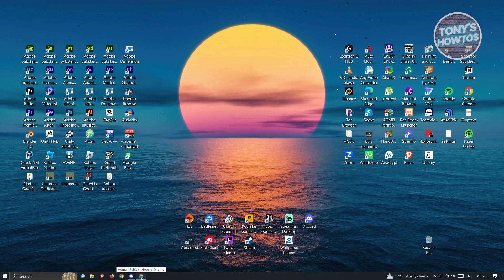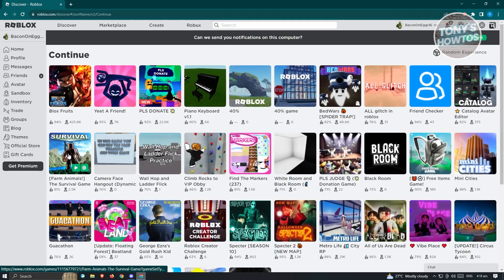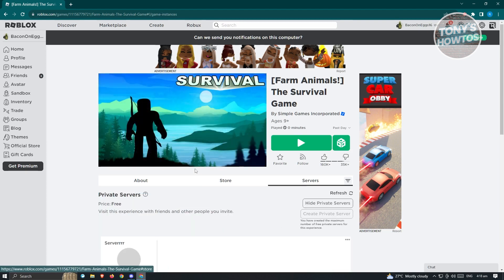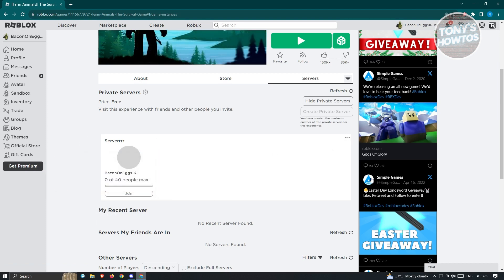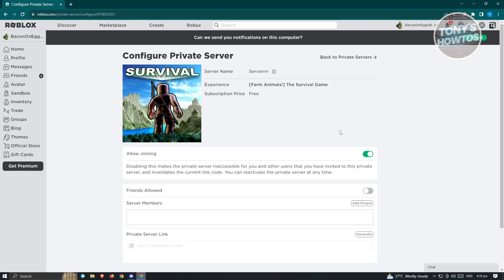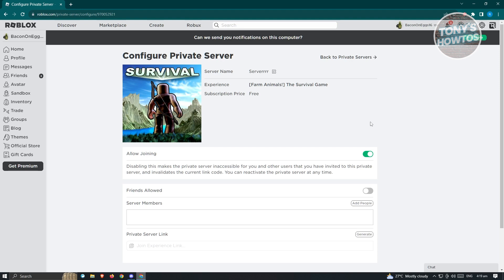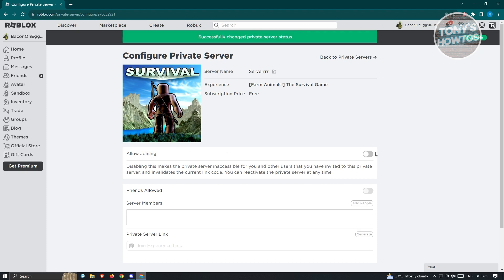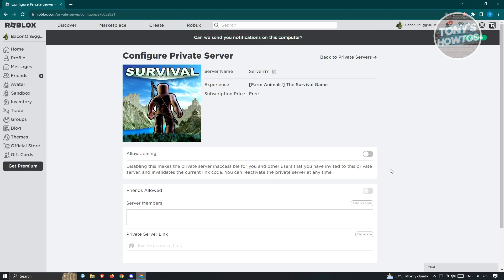How to Delete Roblox Private Servers (2026)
In this video I show you how to delete Roblox private servers in 2026. The quick and easy tutorial how to delete a private server on Roblox. Do you want to know how to delete private server on Roblox pc in 2026? Yes? Great!

This is a step by step instruction on how to delete a roblox private server 2026. This is valid for iPhone models 8, X, XS, 11, 12, 13, 14 or higher with iOS 17, 16, 15, 14, 13, 12 and earlier. This is valid for Huawei, Samsung, Google Pixel, Xiaomi and other phones running Android version 11, 12, 13, 14. This is valid for Windows 7, 8, 10, 11. This is valid for Mac.